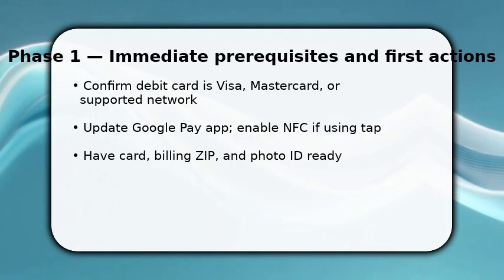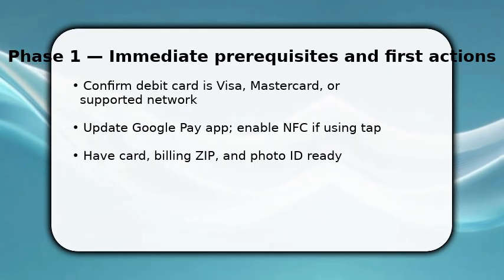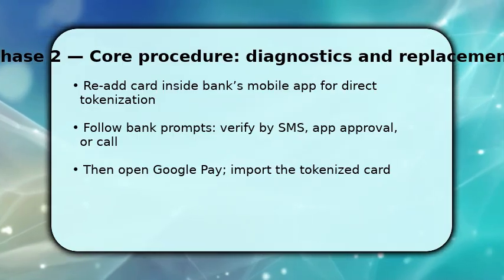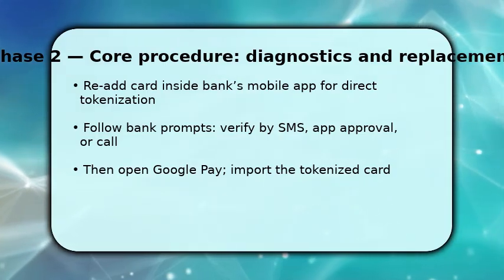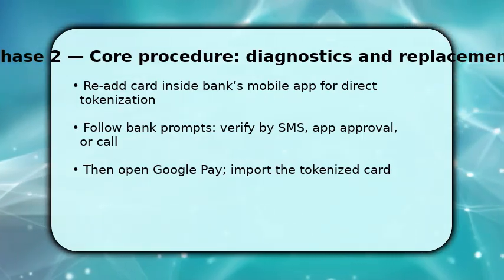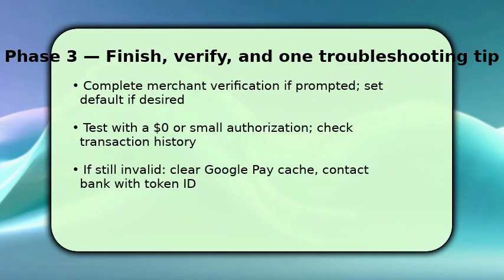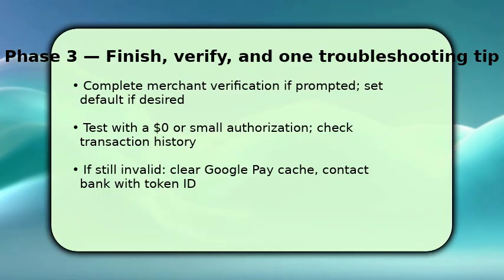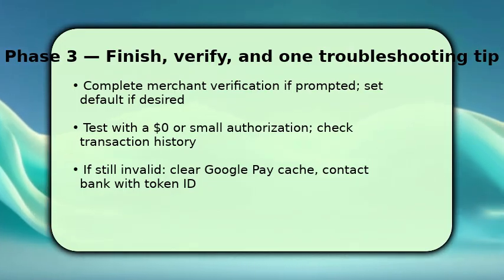How to Fix Google Pay Invalid Debit Card (only Way)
How to Fix Google Pay Invalid Debit Card (only Way) | 🔒 Surfshark VPN Deal — Stay private and secure. $1.99/mo + 3 Months Free ▸

Discover the only way to fix an invalid Google Pay debit card, including step-bythy solutions and troubleshooting tips. This guide is essential for anyone facing issues with their payment method on various platforms.

fix google pay, invalid google pay debit card, google play cards issue, troubleshoot invalid google wallet, resolve google pay problem, update your payment method on Google Play Store